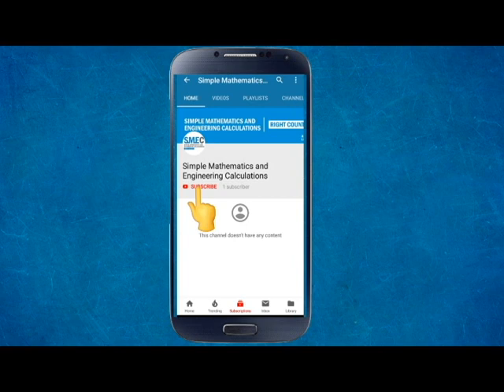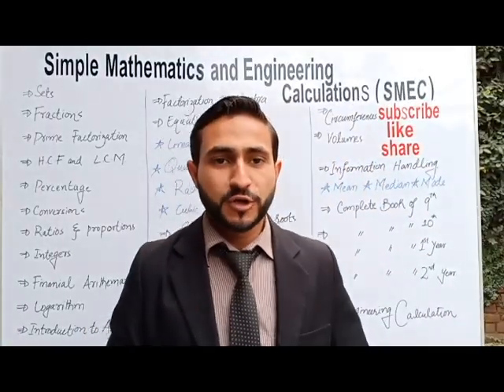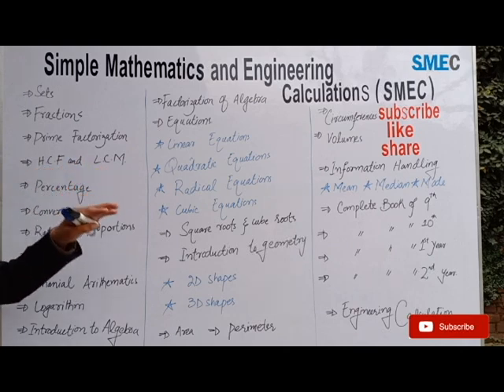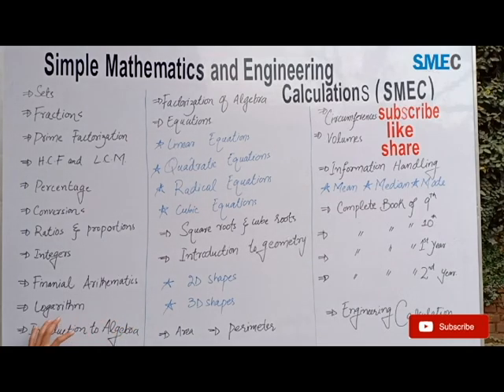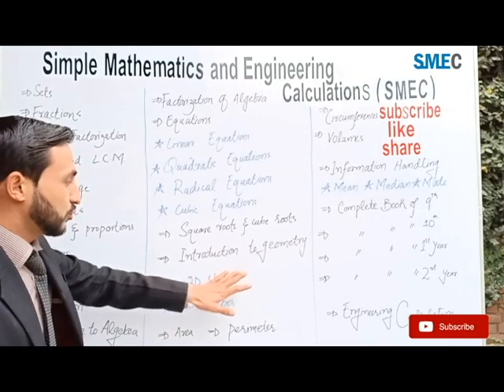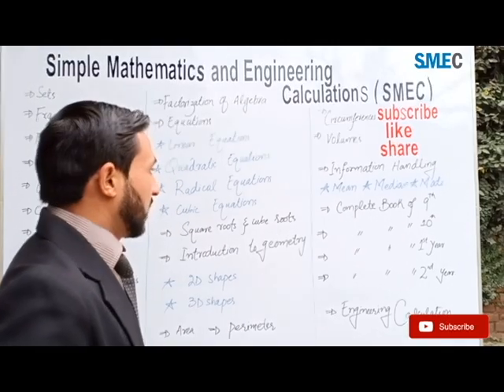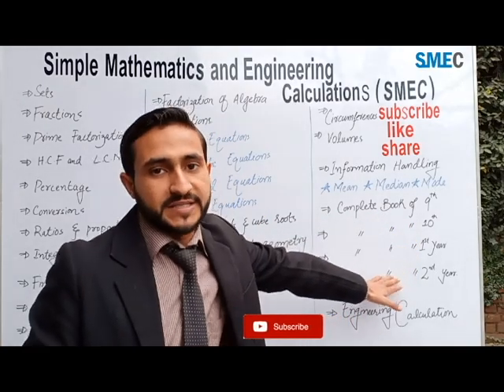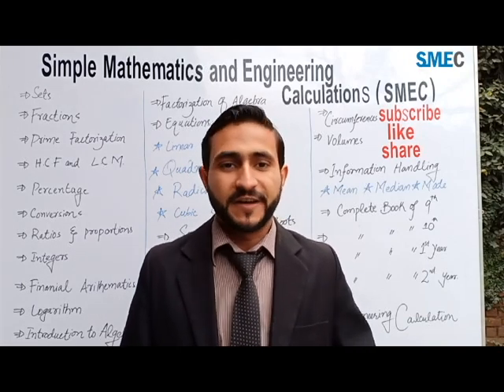Basic Mathematics Lecture Intro | SMEC | Aman Ali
Hi Viewers,

Whether you’re a student, a teacher, or simply a curious person that wants to learn, BASIC MATHEMATICS. There's videos, and a whole lot more!

SMEC is providing a free online video lectures and helping them who taking keen interest in it.

Knowledge is your reward. There's no signup or enrollment, and no start/end dates. it's self-paced learning at its best.

Regards
Aman Ali